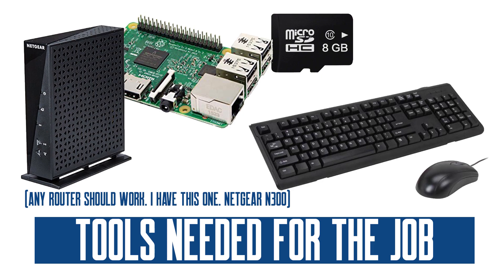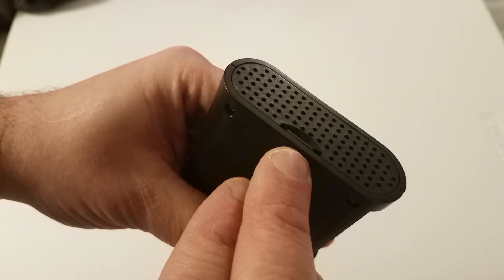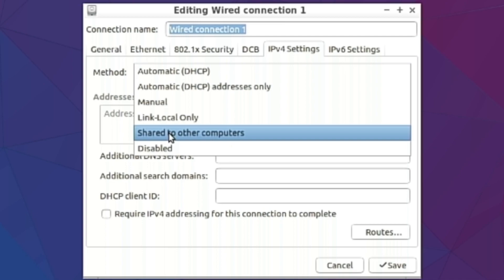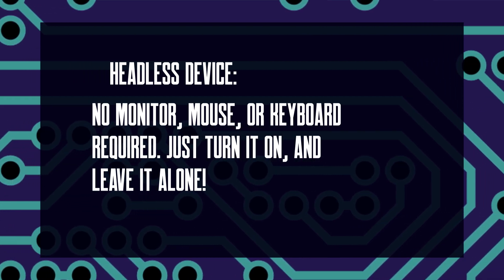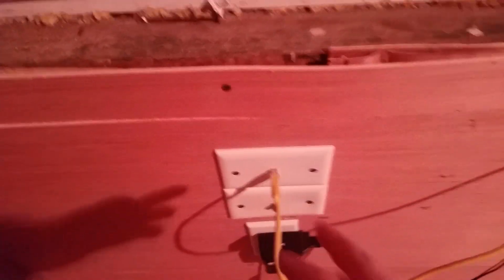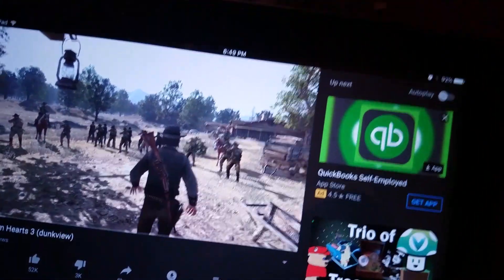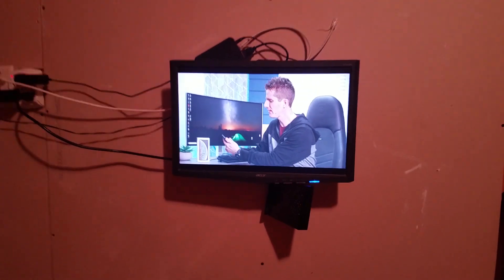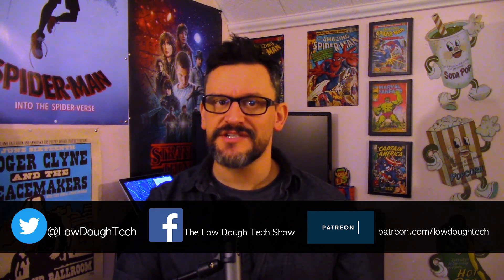Simple Raspberry Pi WIFI "Bridging"!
Easy instructions for sharing a WIFI network from a primary location to a secondary network via Raspberry Pi & a cheap router.

If you would like a written transcript of these instructions, you can view it

Do you have a product that  you would like me to thoroughly review?

This is actually wireless routing, but it's listed as "bridging" in the title to quickly get the point across to the layman. I listed it like this so people won't assume it's a wifi router. It's one of those sticky situations where the proper terminology doesn't really get the scope of the project across to the average viewer.

The Gear I use to Make Videos:
Generic USB 2.0 Capture card
Blackmagic Decklink Mini Recorder
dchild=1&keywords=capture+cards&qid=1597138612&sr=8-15